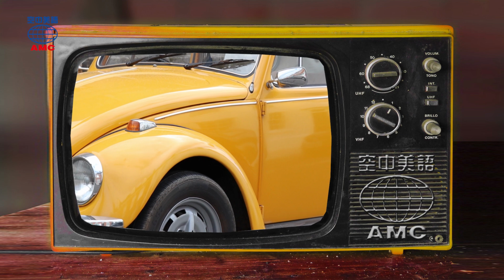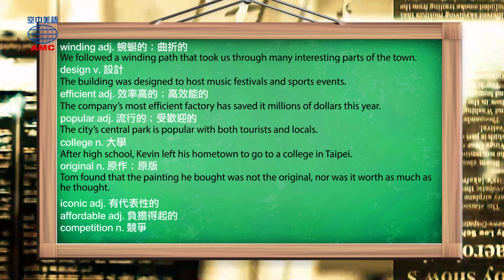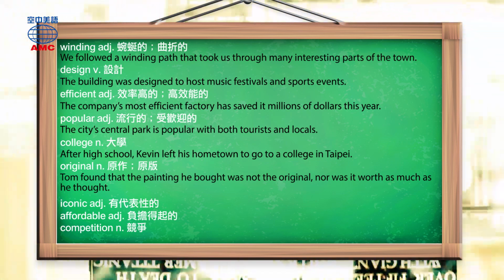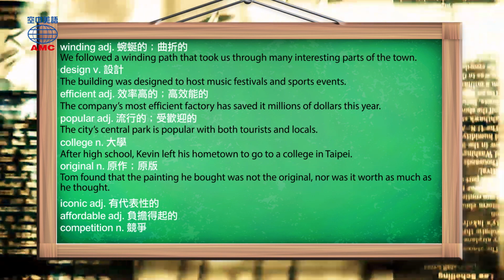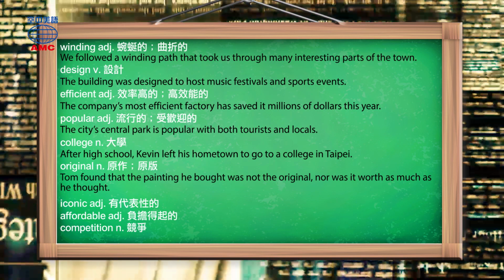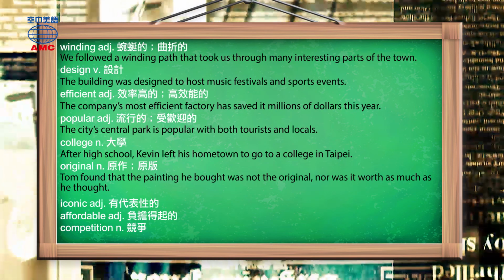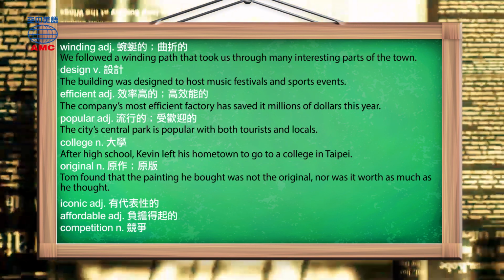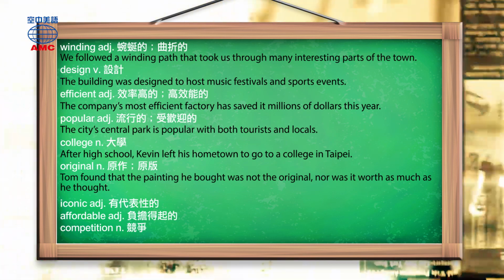2020年1月號Unit2-1【一個時代的結束，金龜車走入歷史】-完整課程